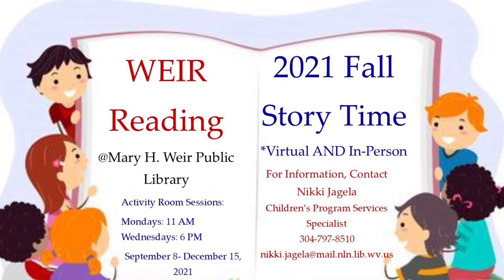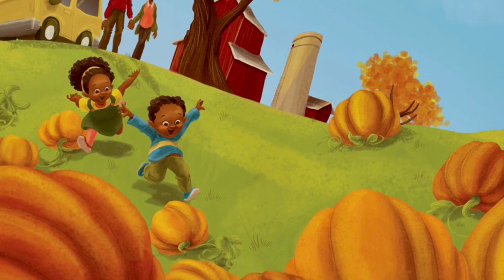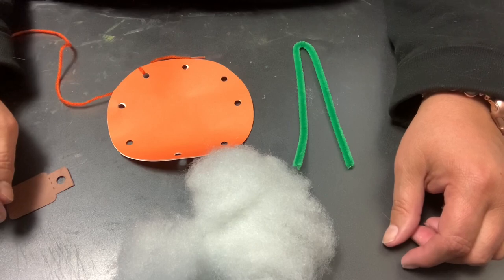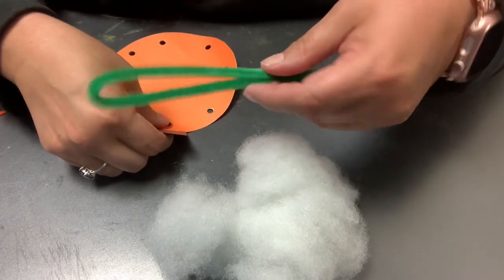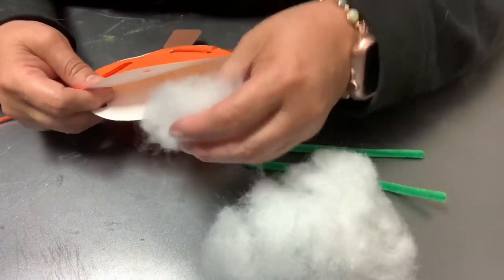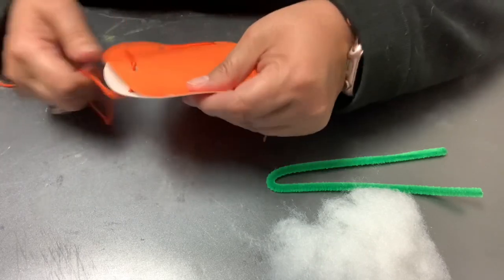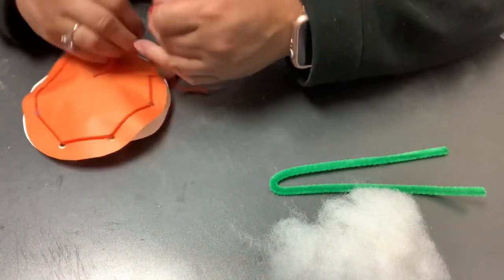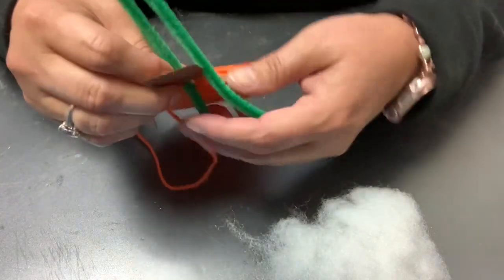WEIR Reading—Pumpkins—10/31/21–Part 2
WEIR Reading Virtual Story Time Week of 10/31/21 Part 2
Story: Pumpkin Day! (Candace Ransom)
Craft: Puffy Laced Pumpkin
Craft to Go Kits Available in Mary H Weir Public Library's front vestibule.